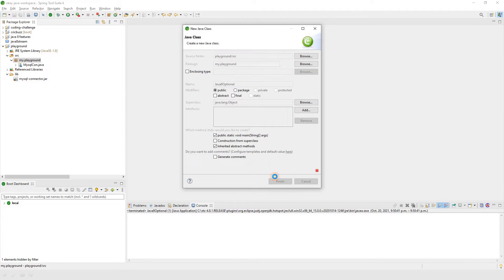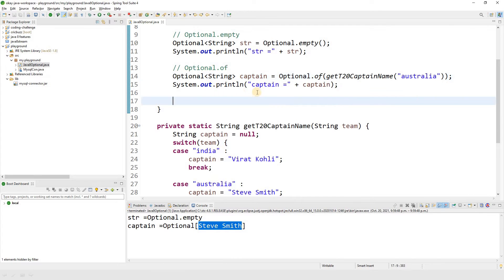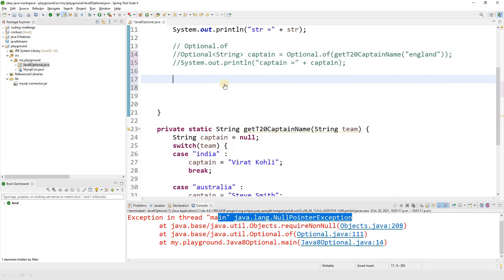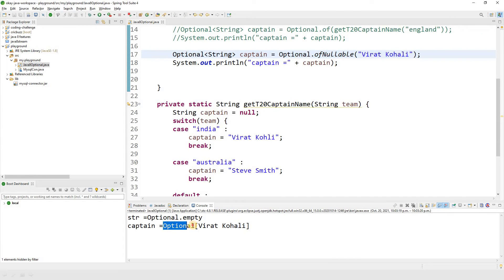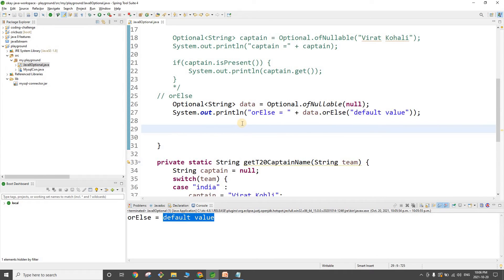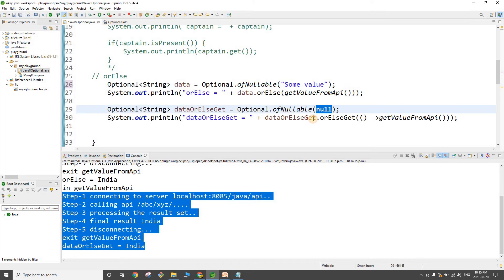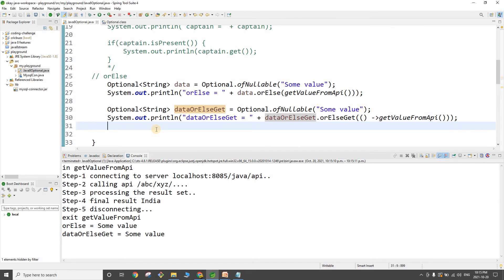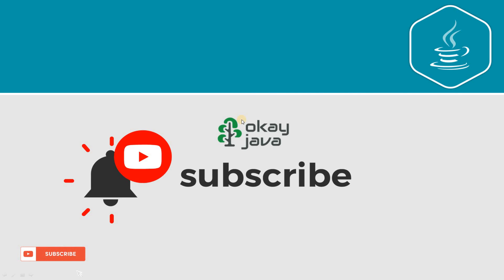okay java | java 8 optional |java 8 orElse vs orElseGet | optional class methods